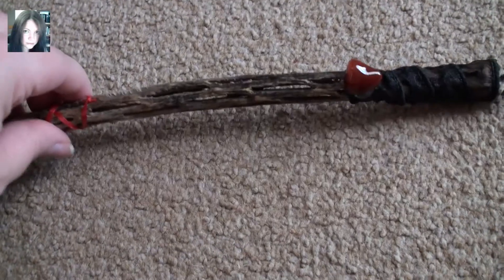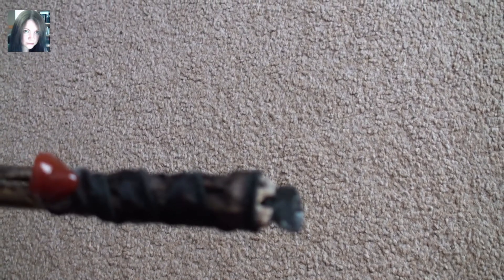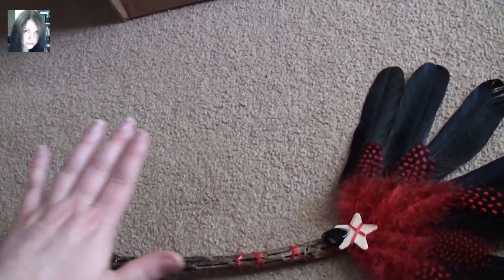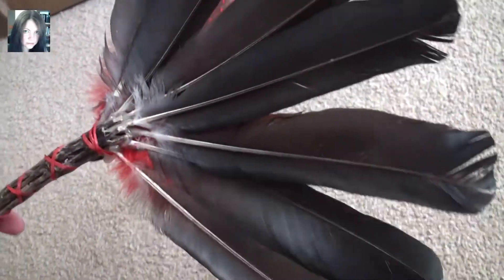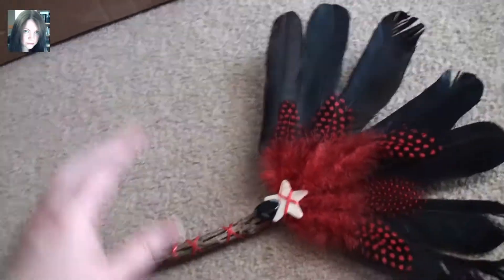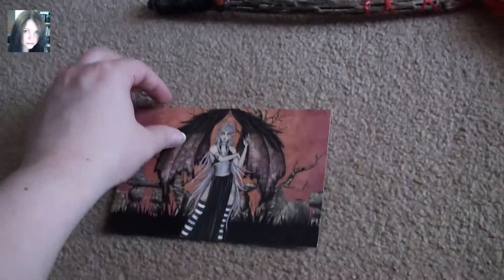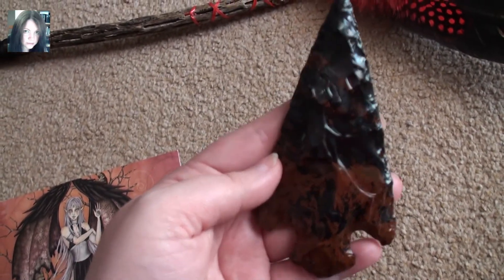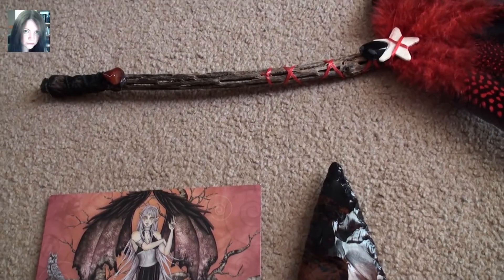DesertSiren Goodies!!!!!!! (Review)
Because She is one sexeh witch